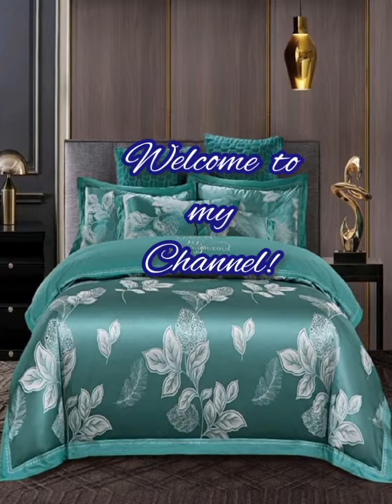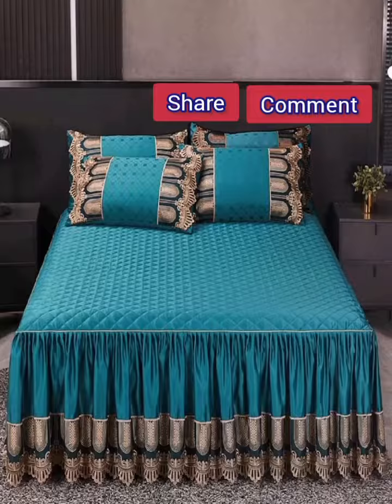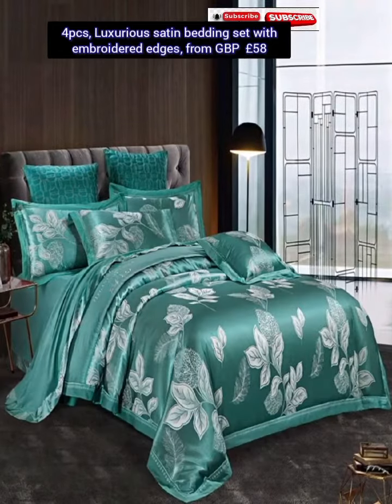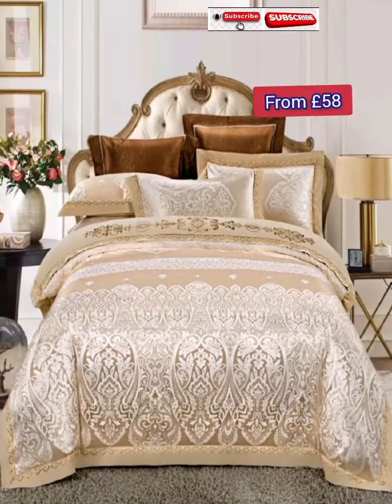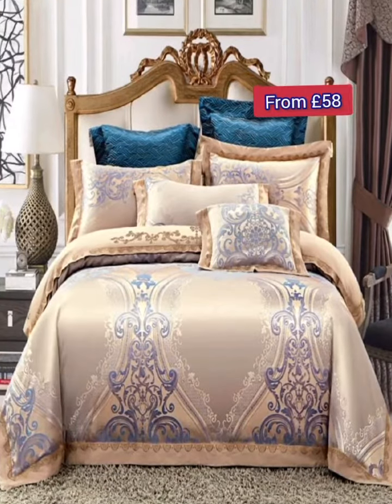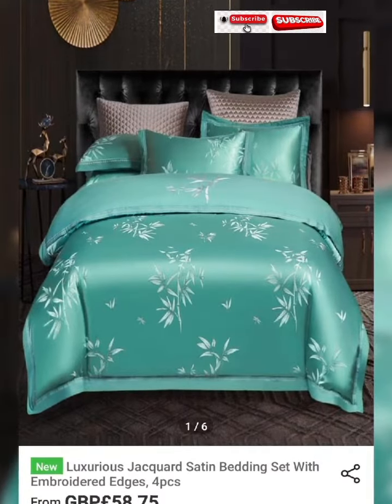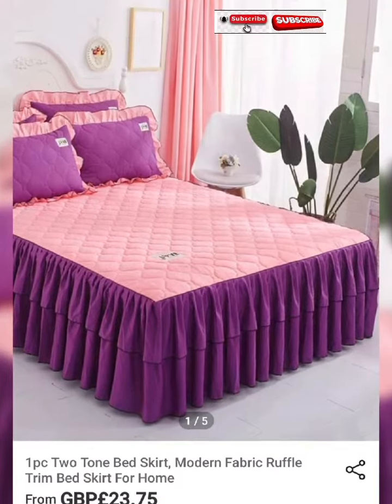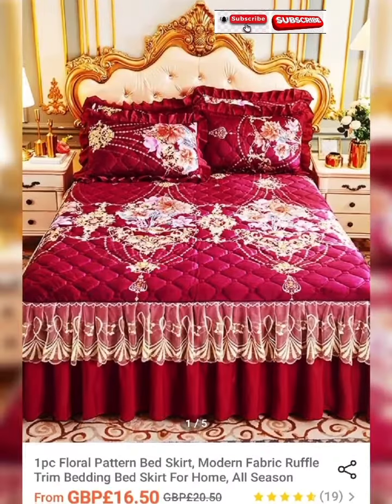Luxurious, Stylish Fashionable & Affordable Bedding sets collections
in This Video I'm Showing Luxurious stylish true to quality and size Bedding Sets Collections From SHEIN.

Really  Affordable Bedding sets.

not very branded quality  but really Affordable.
Great as price.